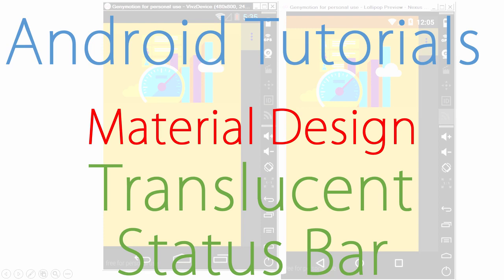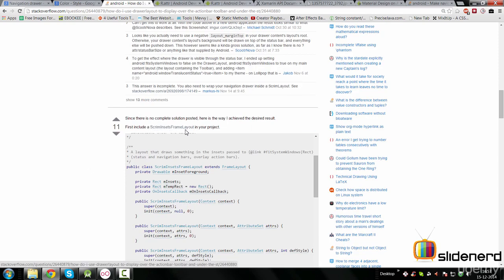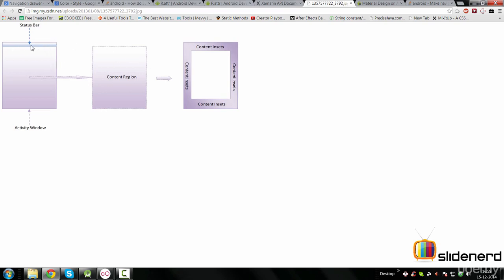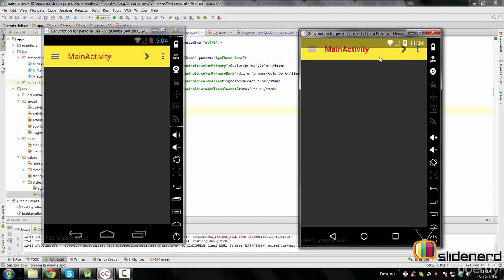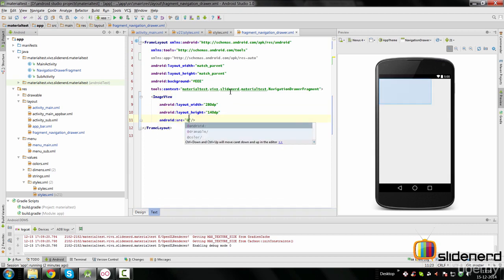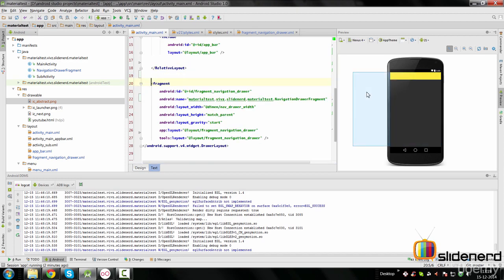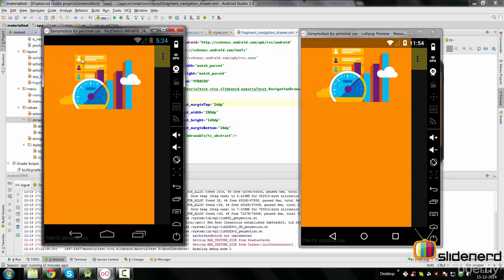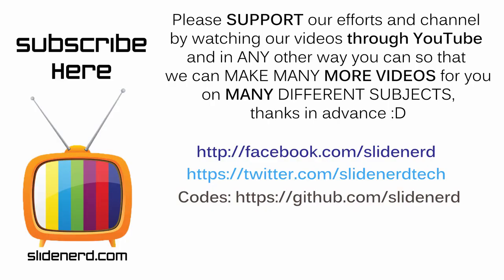11 The Translucent Status Bar